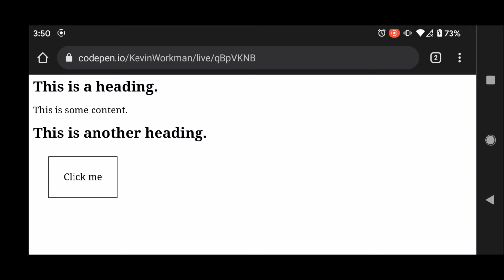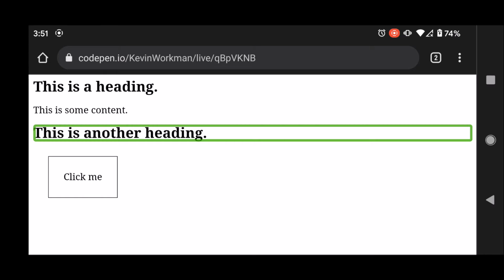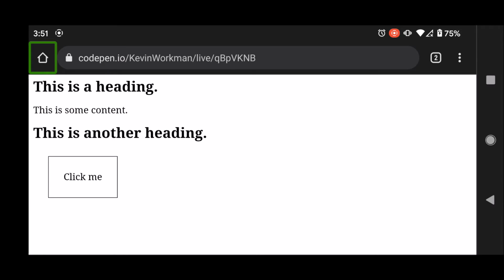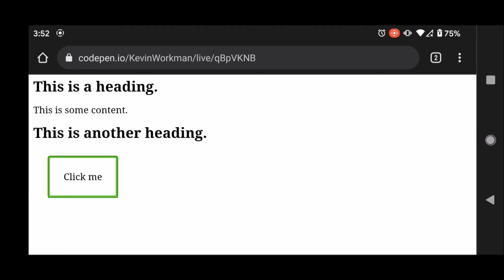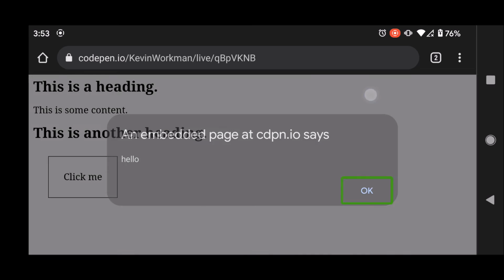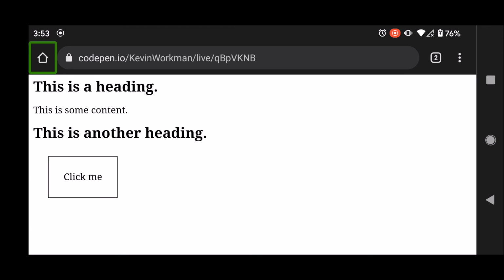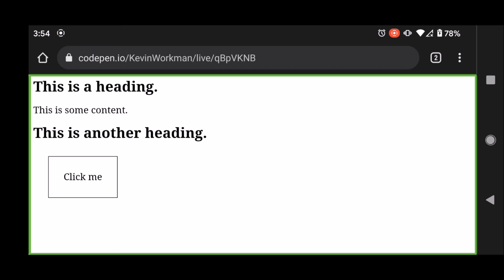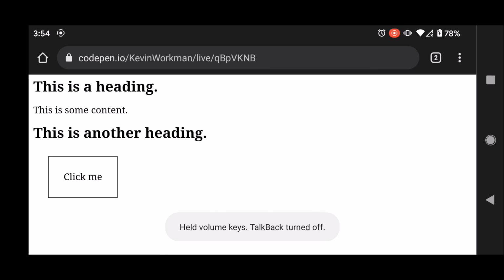Accessibility - Non-Semantic HTML